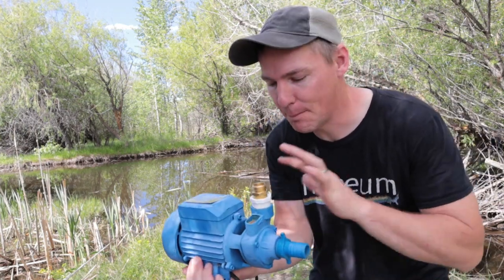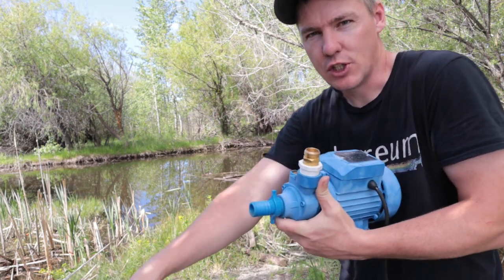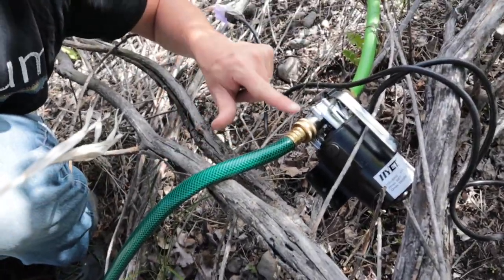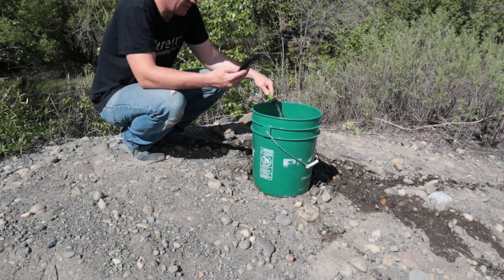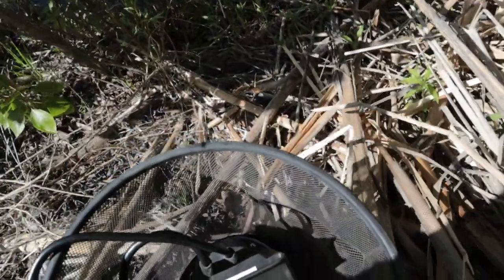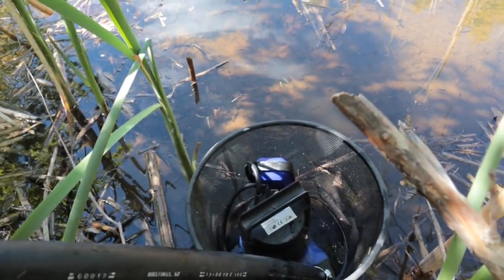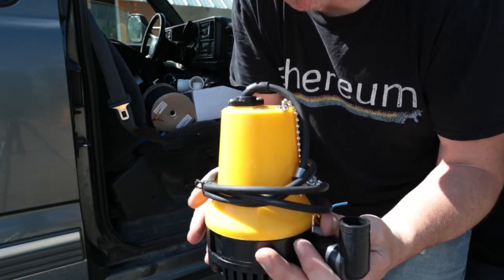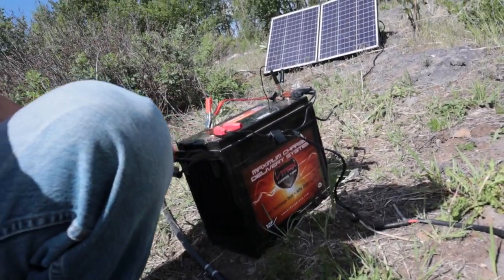Off Grid 12v DC and 115v AC water pumps, with Solar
Here are a few pumps I have been testing. Some use DC and some use AC.

If using an AC pump in an off grid location, and inverter will need to be used, in addition to a battery and charging system (solar, wind, etc...).

If using DC pumps, it is possible to connect them directly to a solar panel (if the solar panels match the voltage of the pump), but adding a battery will help the water flow more consistently, and can also be better for the life of the pump motor.

Pumps in this video range from $40 - $300 each, here are some links:

115v AC 330GPH Pump

115v AC 1/2 HP Pump

12v/24v DC Submersible Pump (mid  range)

12v DC Submersible Pump (cheap)